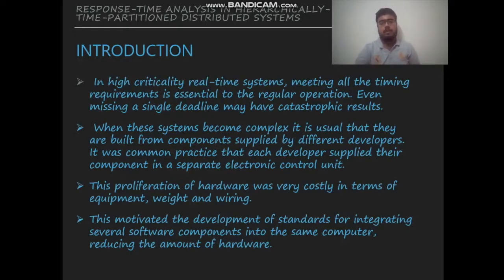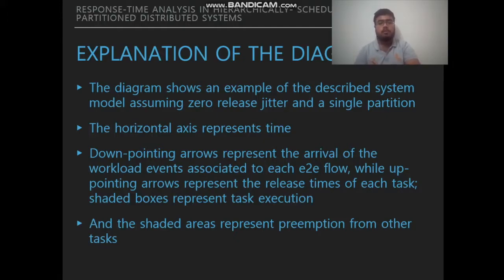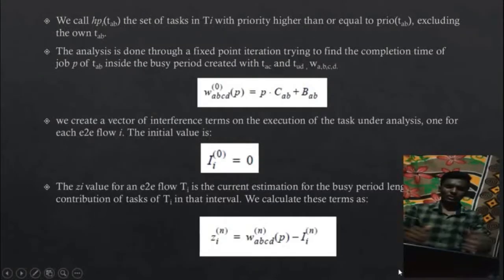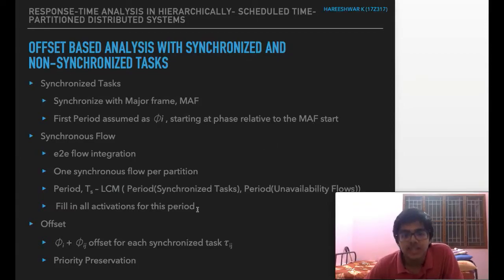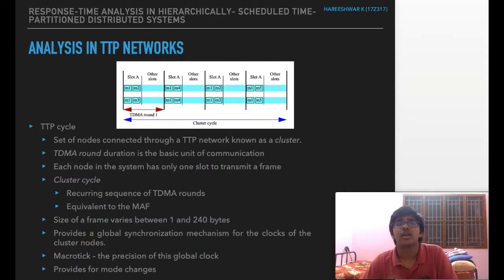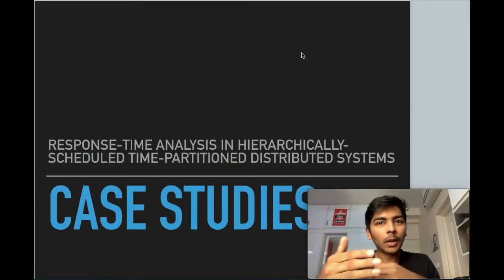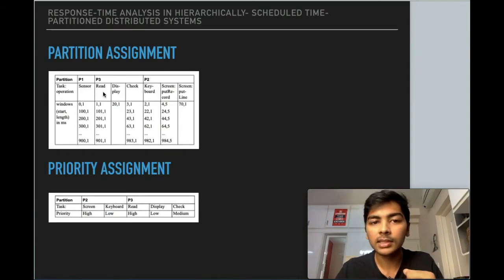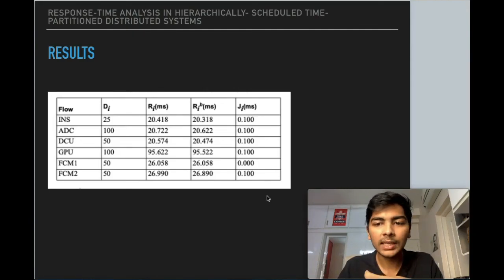Response Time Analysis in Hierarchically Scheduled Time Partitioned Distributed System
This is a presentation for the paper titled "Response Time Analysis in Hierarchically Scheduled Time Partitioned Distributed System" by J.C Palencia, M Gonzalez Harbour, J.J Gutierrez and J.M Rivas

Done by @hareeshkarthik9442 (Hareeshwar Karthikeyan) and Tejas Badani